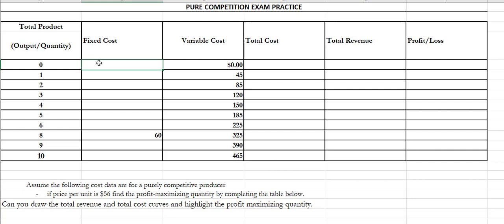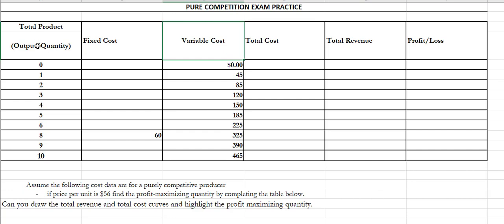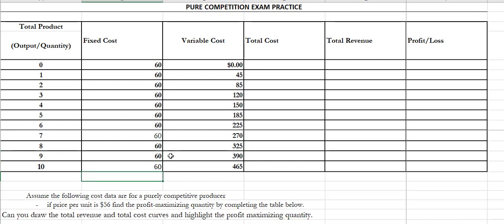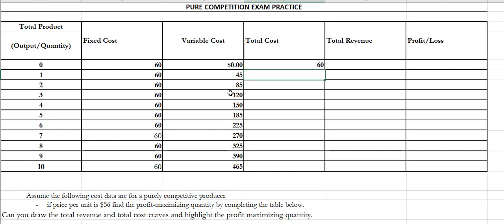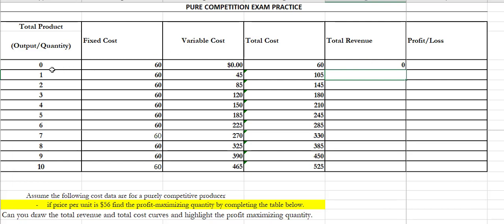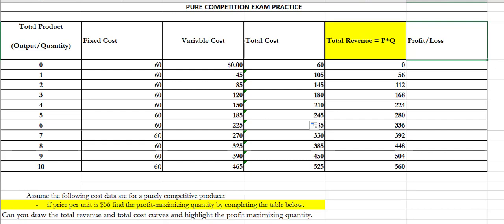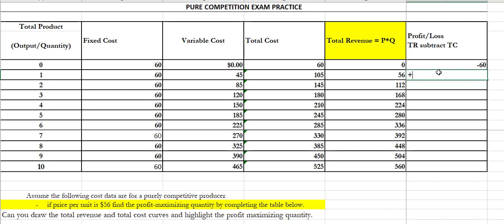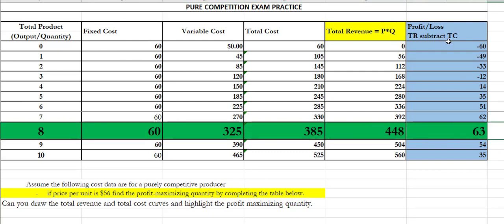Pure Competition Calculation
Profit maximization for pure competition using data.